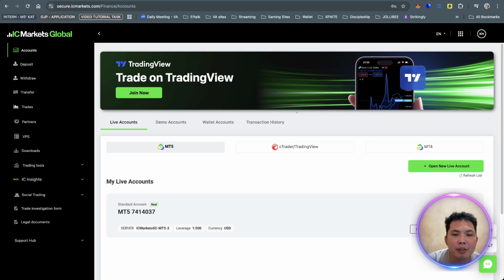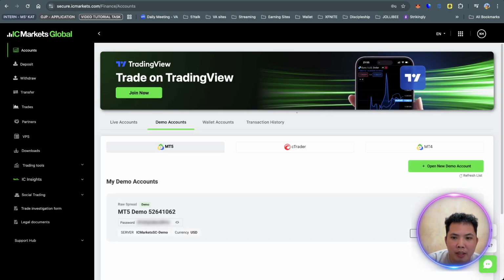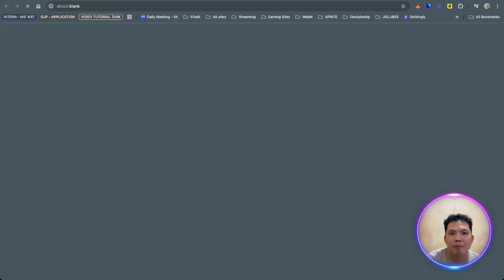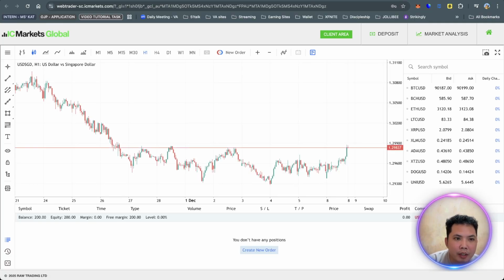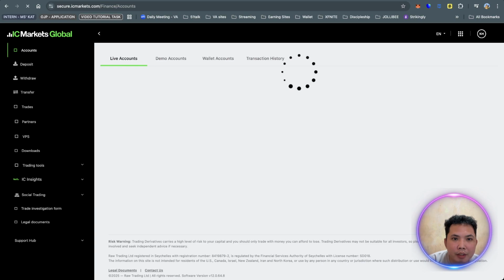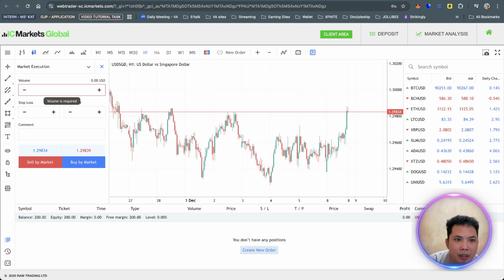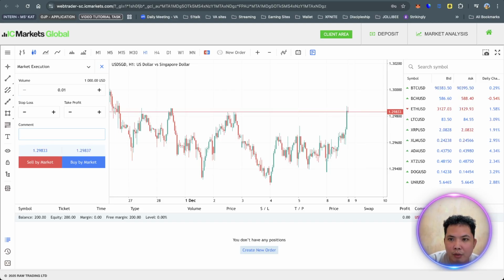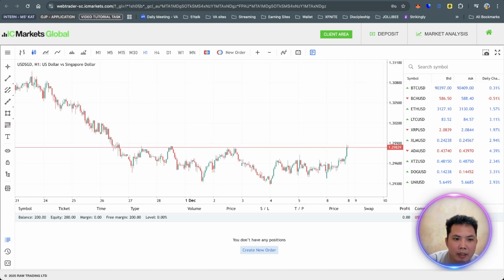How To Place a Trade On IC Markets (Quick Tutorial)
In this video I will show you How To Place a Trade On IC Markets. It would be good if you watch the video until the end so that you don't miss important steps.